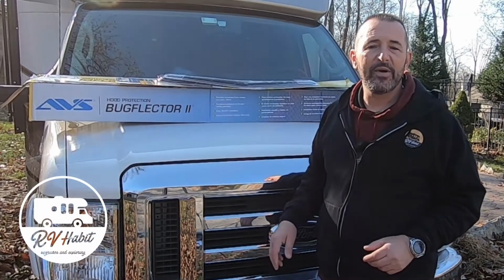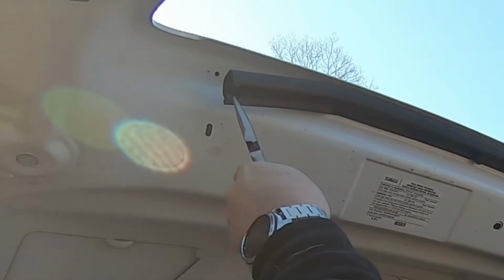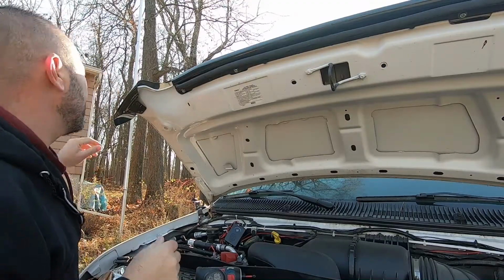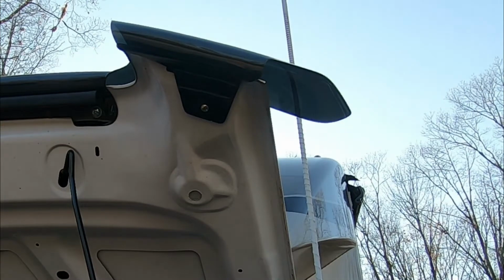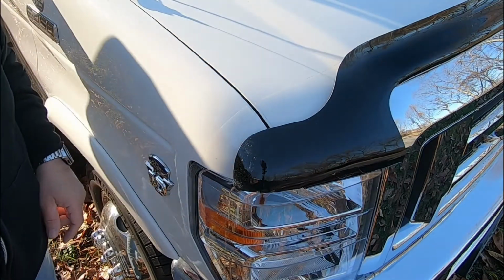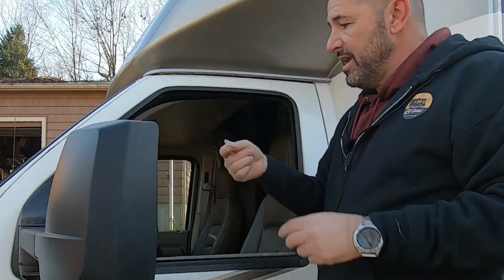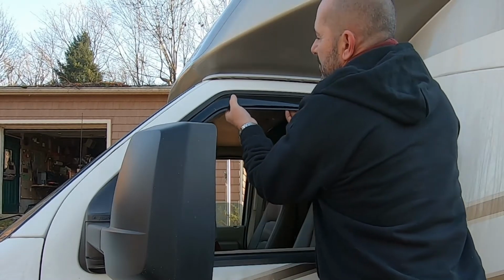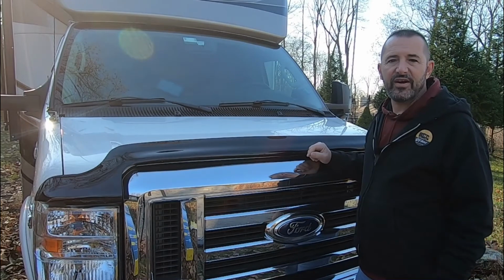AVS Hood Bug Deflector II And Vent Visors For Class C RV – Ford E Series Van - RV Upgrades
I purchased a Hood Bugflector II and window Vent Visors from Auto Ventshade, also known as AVS.  This is the install on my Class C RV, a 2016 Class C RV Ford E-Series Cutaway Van Chassis E-450.  This is the installation and review.

• See AVS Bugflector for 2008 & up Ford E-Chassis on Amazon
• See AVS Bugflector for 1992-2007 Ford E-Chassis on Amazon
• See AVS Ventvisor for 2007 & up Ford E-Chassis on Amazon
• See AVS Ventvisor 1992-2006 Ford E-Chassis on Amazon

You can also visit RV Habit's Amazon Page for all the great items we use at